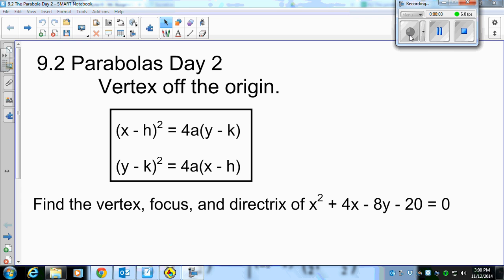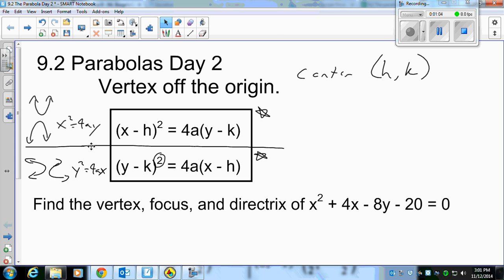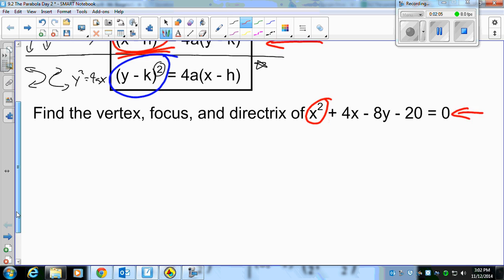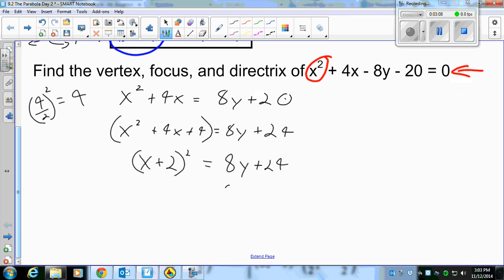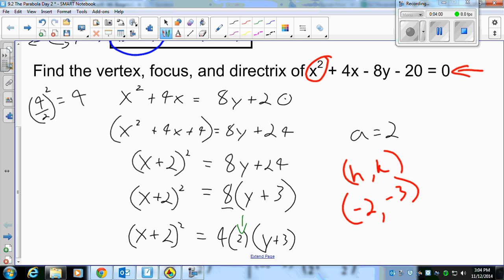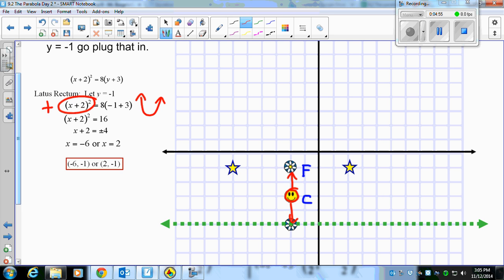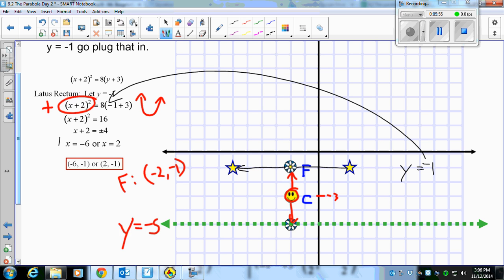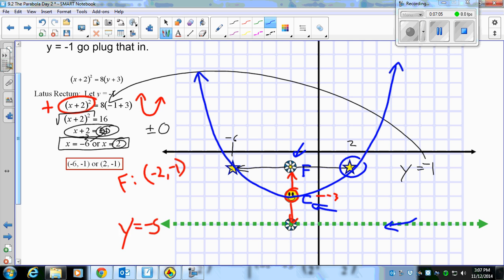The Parabola Day 2